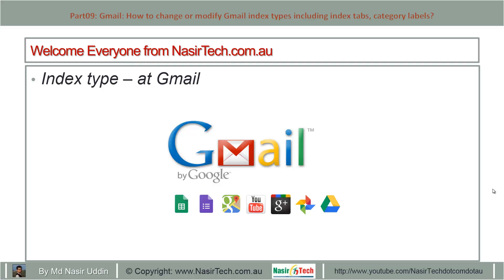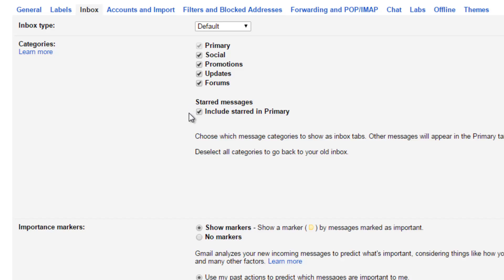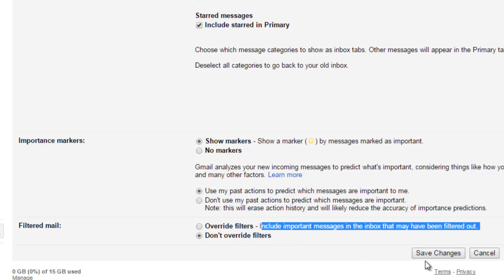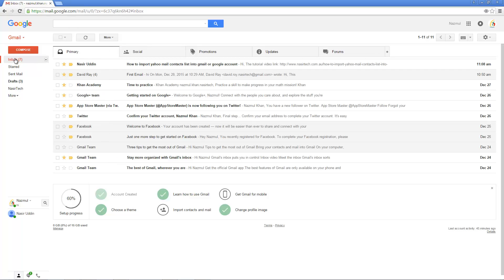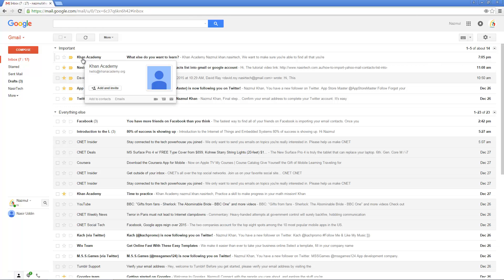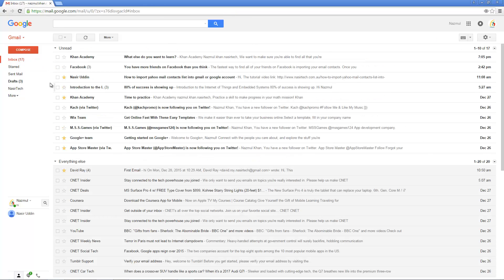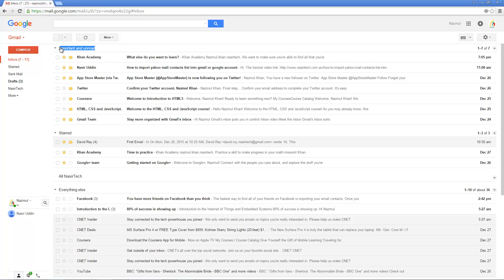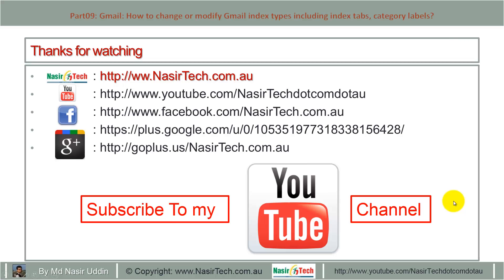Part09: Gmail: How to change or modify Gmail index types including index tabs, category labels?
Web site Link about NasirTech:
To change or modify Gmail index types
• Sign in to your Gmail account using your username and password
• At the top right, click the gear Settings
• Click Setting , Index
• Select Index type from drop down menu. There are five different Index types in Gmail. Every types has their one setting as below.
i) Default – Divide email up to five categories
(1) Categories
- Primary – For person to person conversion
- Promotions – For deals or offers
- Updates – For auto-generated updates
- Forums – For online groups
(2) Importance markers
- Show markers
- No markers
(3) Filtered mail
- Override filters
- Don't override filters
ii) Important First – Gmail analyses incoming email and predict message importance. Divide into two categories:
(1) Categories
- Important
- Everything Else
(2) Inbox unread count
- Unread items in the first section
- Unread items in the inbox
- Unread items in the first section and inbox, for example (2 : 3).
(3) Importance markers
- Show markers
- No markers
(4) Filtered mail
- Override filters
- Don't override filters
iii) Unread First – All unread email will top. Divide into two categories:
(1) Categories
- Unread
- Everything Else
(3) Importance markers
- Show markers
- No markers
(4) Filtered mail
- Override filters
- Don't override filters
iv) Started First - Base on users started mark. Divide into two categories:
(1) Categories
- Started
- Everything Else
(2) Importance markers
- Show markers
- No markers
(3) Filtered mail
- Override filters
- Don't override filters
v) Priority Index - Gmail analyses incoming email and predict message importance. Divide into three categories:
(1) Categories
- Important and Unread
- Started
- Empty – Can be add a Custom Category
- Everything Else
(3) Importance markers
- Show markers
- No markers
(4) Filtered mail
- Override filters
- Don't override filters